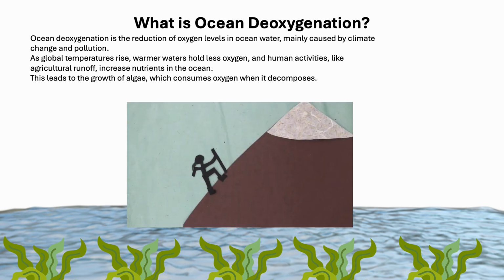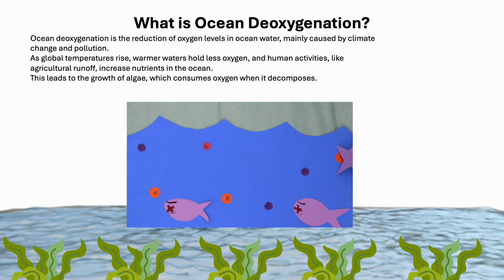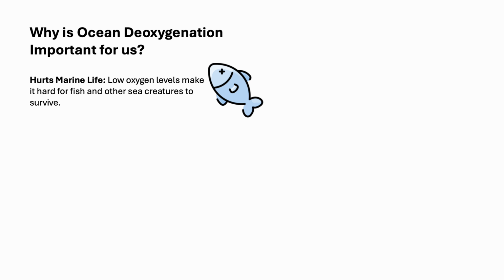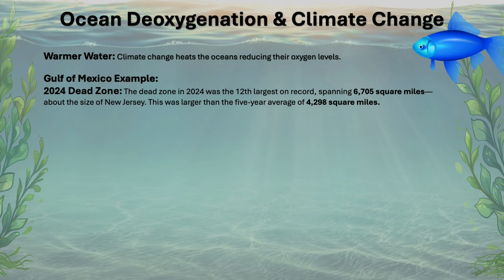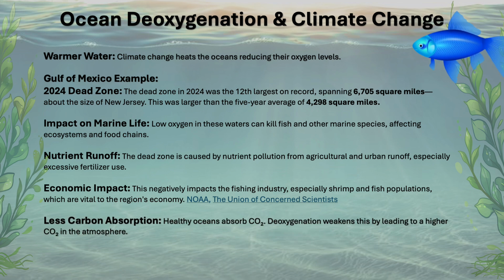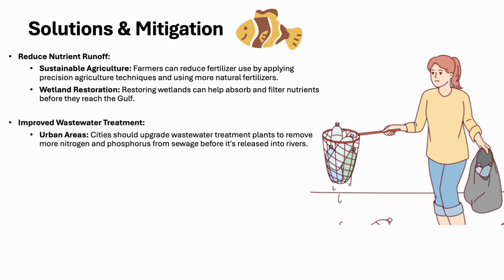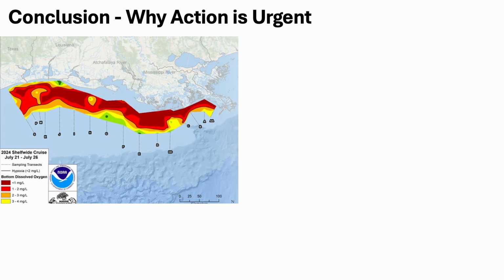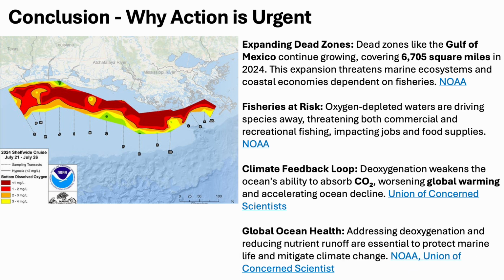Moran's Ocean Deoxygenation Presentation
This topic is about Ocean Deoxygenation  for my Honors Class 201